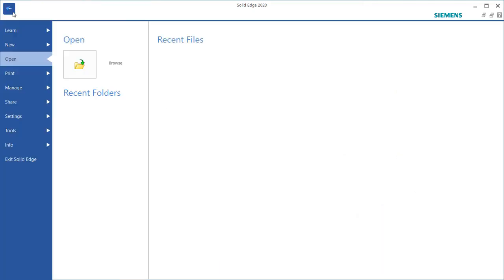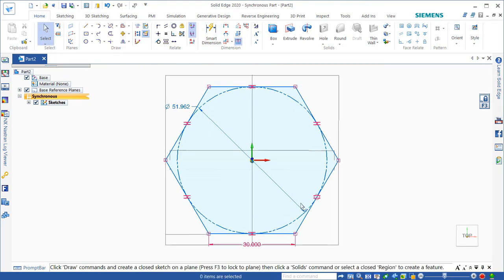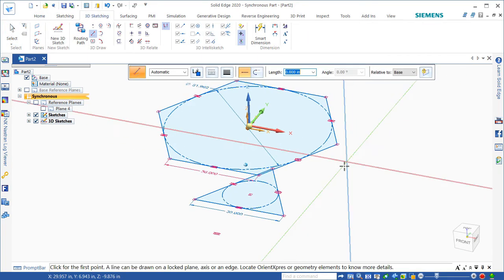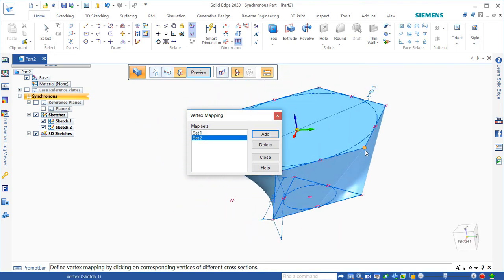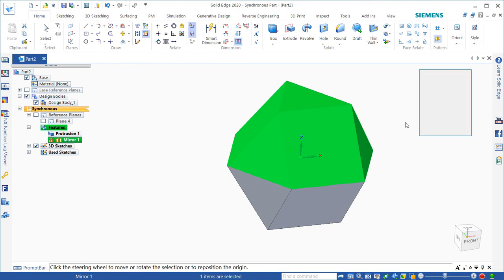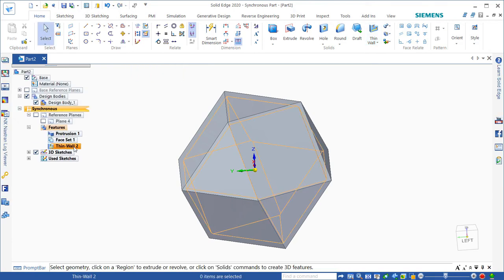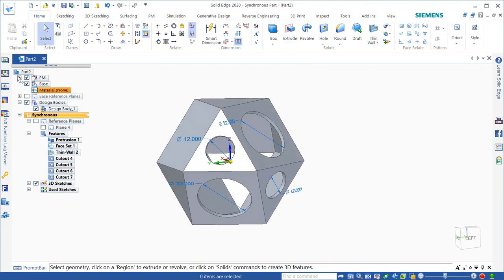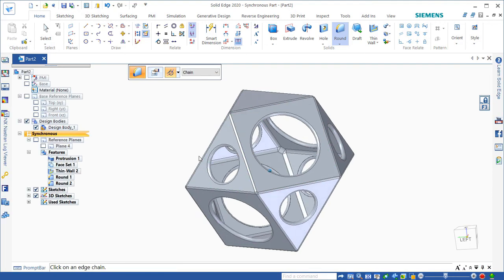Creating a custom shape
Creating a Hex Block for Playground